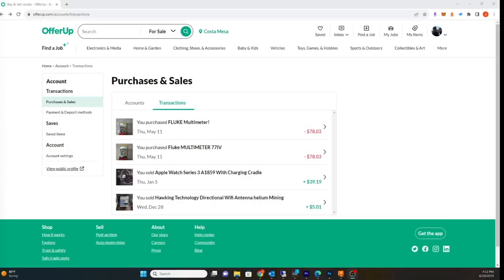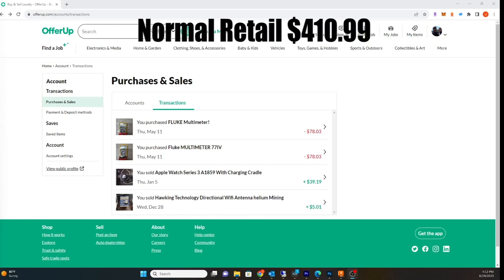Fluke 77 IV Multimeter Test Bench Desk Stand Prototyping OfferUp score $65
I can stand knocking over my multimeters when I'm working on my test bench. I usually design desk stands for them in Fusion 360. I got an incredible deal on these. I bought two on OfferUp for $65 each.

Favorite general use filament